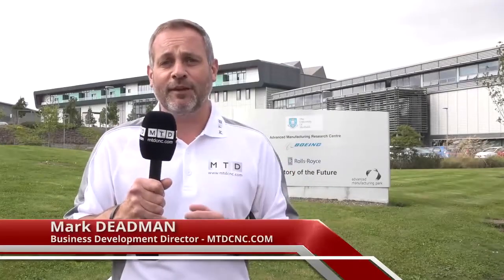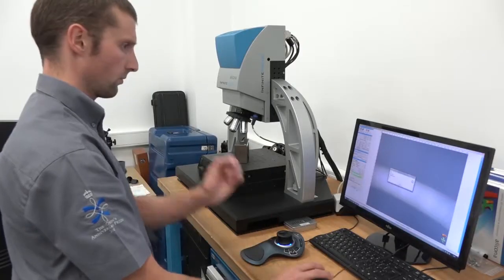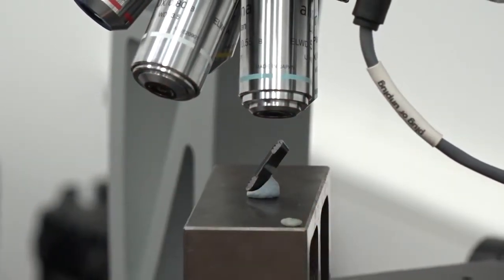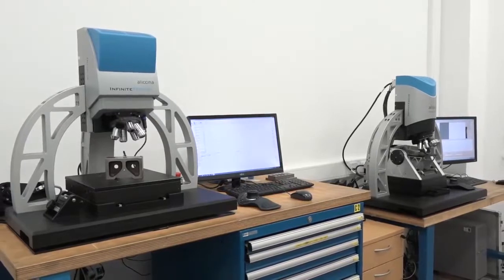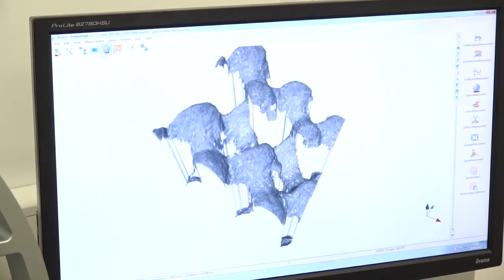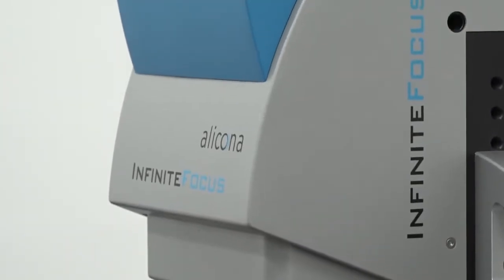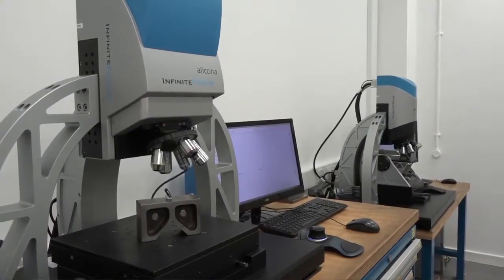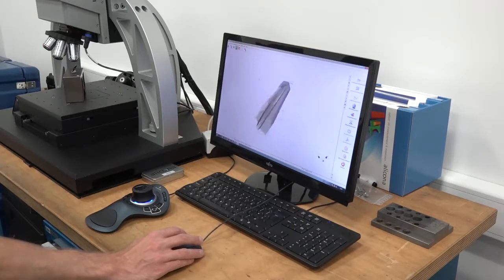Why AMRC has chosen Alicona for in-process measurements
Brian Kyte talks about the background of Alicona in UK and how the company’s direction has changed from being lab based and has moved into production. Tom McLeay, Head of Research at AMRC, explains why they have chosen Alicona to integrate into a manufacturing cell to provide in process measurement capability.